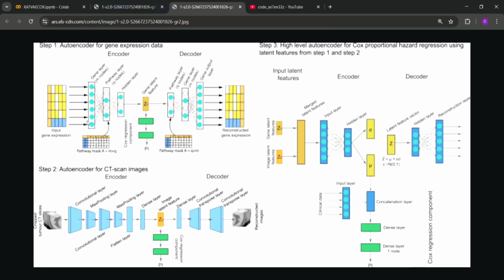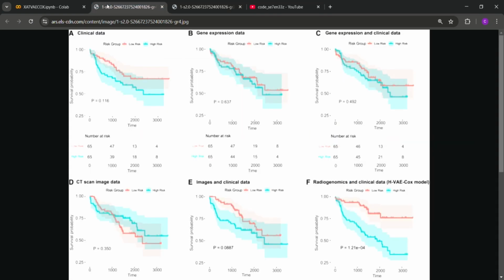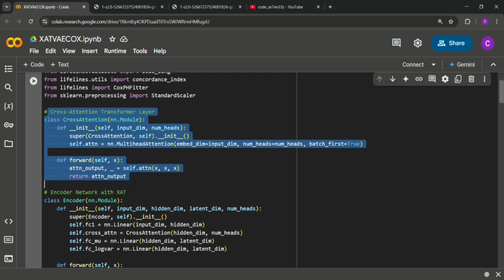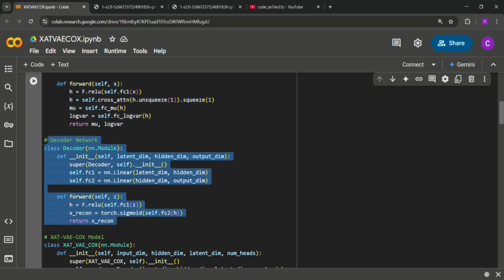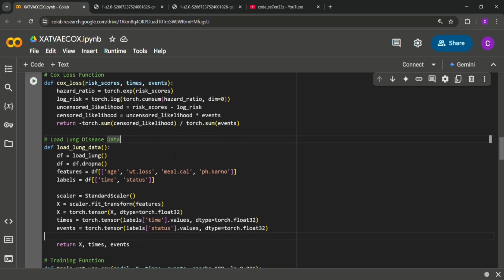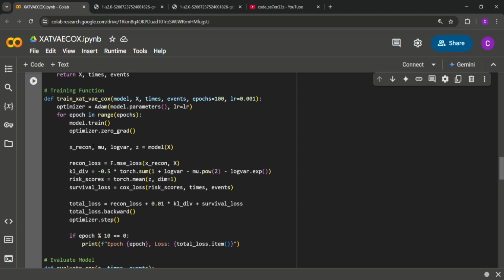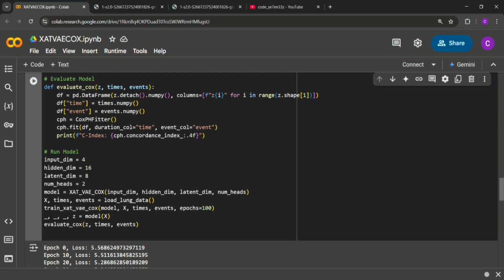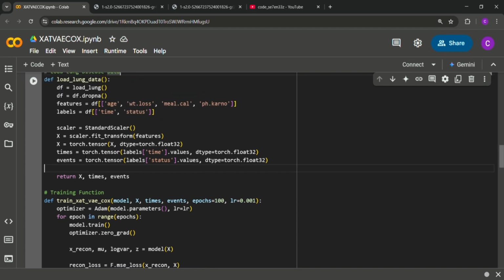"XAT-VAE-COX Model Explained | Survival Analysis on Lung Disease Dataset | Full Code Walkthrough"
Welcome to Code Se7en33z! 🚀

I’m Shahriar Ahmed, a passionate tech enthusiast delving into the world of machine learning, data science, and programming. On this channel, I break down complex AI models, share hands-on coding tutorials, and explore the latest advancements in tech. Join me as we uncover the power of machine learning through in-depth explanations and real-world applications!

📄 Code: Google Colab Notebook
📚 Useful Resources:

Lung Disease Dataset:
XAT-VAE-COX Model Overview: